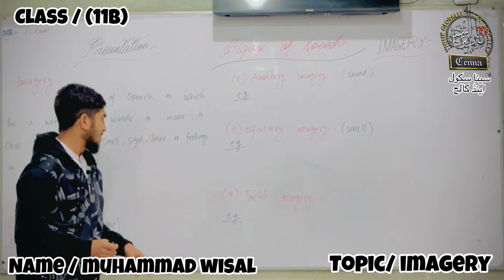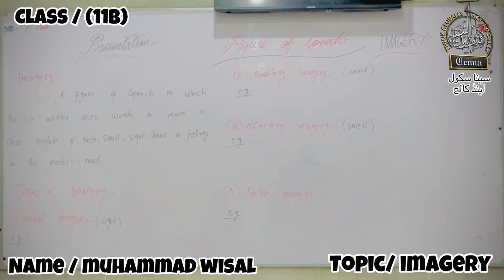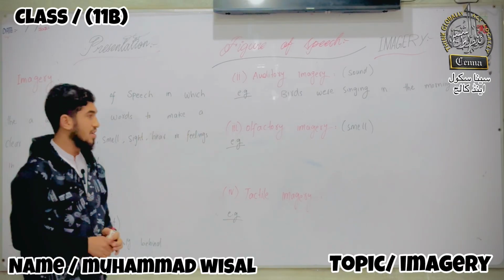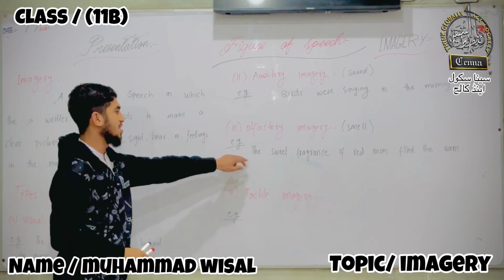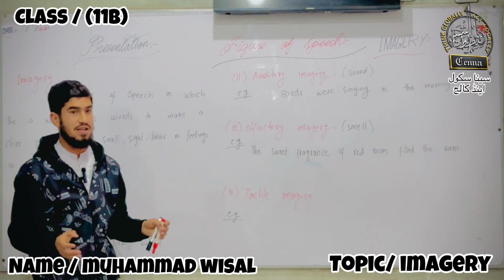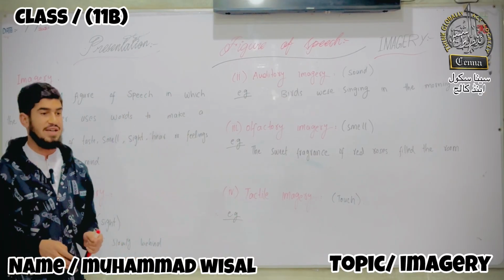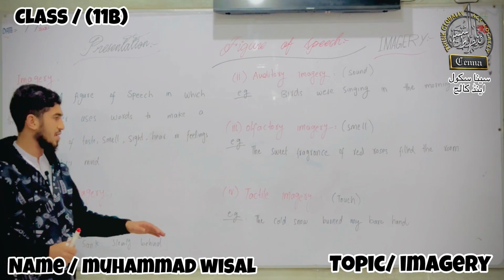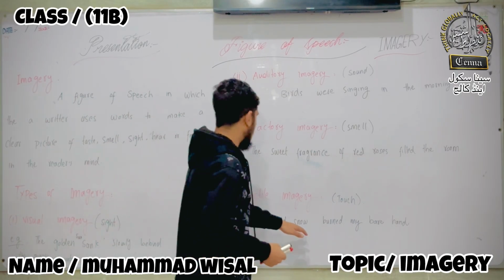Muhammad Wisal From 11th B, delivering Lecture on "IMAGERY".